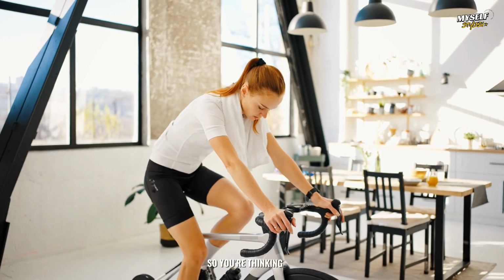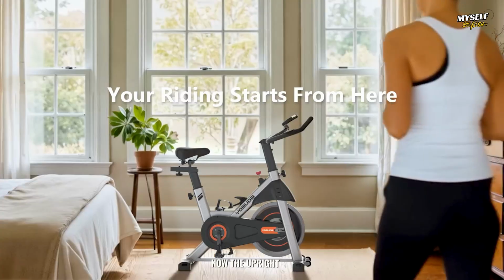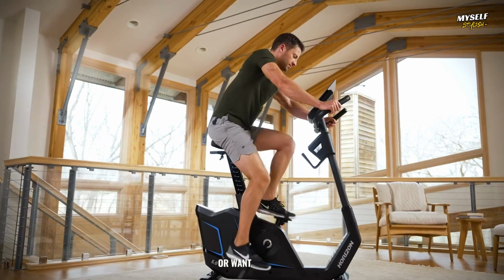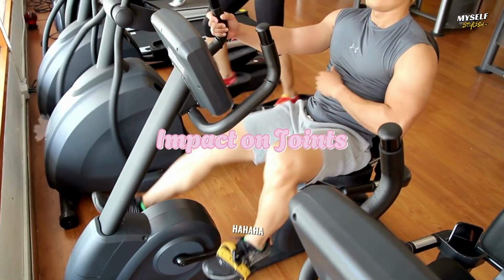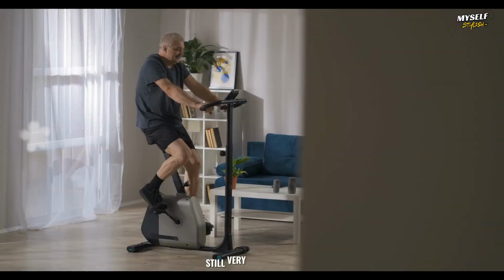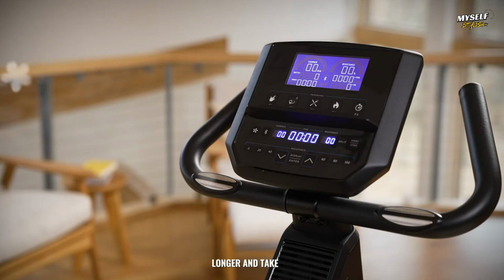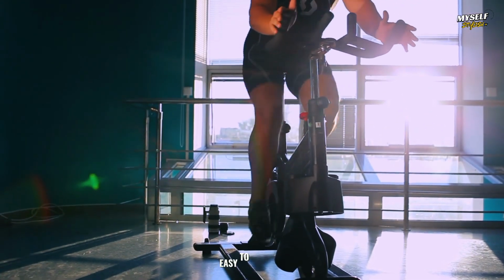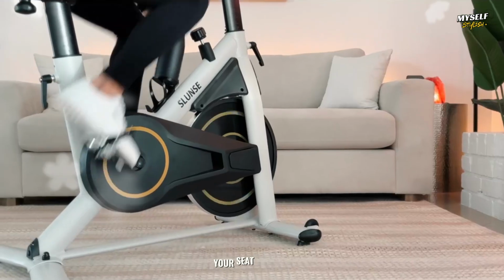Recumbent Vs Upright Bike: Which Should You Buy?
Thinking about choosing between a recumbent vs upright exercise bike for your indoor workouts? This video breaks down everything you need to know—whether you’re targeting weight loss, comfort, joint health, or calorie burn. We’ll cover how each stationary bike stacks up so you can make the best choice for your home gym routine.

Timelaps
0:00 – Intro: Recumbent Vs Upright Bike
0:42 – Comfort
1:52 - Riding Position
2:45 - Muscle Engagement
3:39 - Impact on Joints
4:28 - Calorie Burn
5:13 - Safety & Stability
5:54 - Space Needed
6:26 – Suitability
7:05 – Drawbacks
7:48 - which is better?

    • Recumbent bikes (recline bikes, seated bikes) have a laid-back, supported position with pedals in front, offering maximum comfort and less pressure on your back and joints.

    • Upright exercise bikes (stationary cycling bikes, gym bicycles) mimic traditional bikes, engaging more muscles, including your core, and allowing you to stand up for more intense intervals.

Recumbent Bike vs Upright Bike for Knees
If knee health matters, the recumbent bike vs upright bike for knees debate is crucial. Recumbent bikes provide a low-impact workout with less strain on the knees and hips, making them a smart choice for those with joint issues. Upright bikes, while more intense, can be better for overall leg strength and functional movement—but may put more pressure on the joints.
Calories & Weight Loss

When it comes to recumbent bike vs upright exercise bike calories, upright bikes typically burn more calories during the same time period—thanks to increased muscle engagement. However, recumbent bikes are so comfortable that you might work out for longer, helping with consistency, which is key for weight loss. In one hour, you might burn 400–800kcal on an upright bike, versus 320–640kcal on a recumbent bike, depending on intensity.

Comfort & Versatility
    • Recumbent bikes are perfect for those looking for a comfortable, low-impact workout. They’re often the top pick for seniors, those recovering from injuries, or beginners.
    • Upright bikes are ideal for those seeking a more intense, full-body workout and training for cycling, but might be less comfortable for longer rides.

Speed & Performance
Worried about recumbent bike vs upright bike speed? Recumbents can be faster on flat terrain outdoors due to better aerodynamics, but for indoor bikes, upright models generally simulate road cycling and allow for more rigorous, HIIT-style sessions.

Best for You?
    • Looking for weight loss, high-intensity workouts, or a gym bicycle feel? Go upright.
    • Need comfort, knee protection, or a beginner-friendly exercise bike for home? Try a recumbent.

Key Benefits Highlighted
    • Low joint stress: Recumbent bikes are gentle on knees and hips.
    • Higher calorie burn: Upright bikes engage more muscle groups.
    • Versatile training: Upright bikes support out-of-saddle HIIT exercises.
    • Consistent routine: Comfort of the recumbent often leads to longer, more regular sessions.

Find your perfect fit—whether it’s a stationary bike, indoor bike, or seated bike—and get pedaling for better health and fitness!